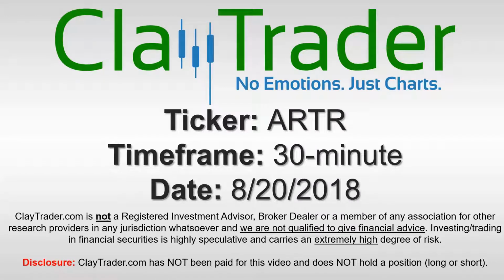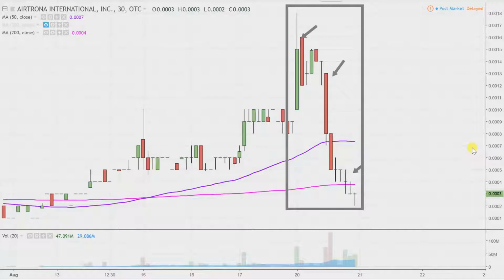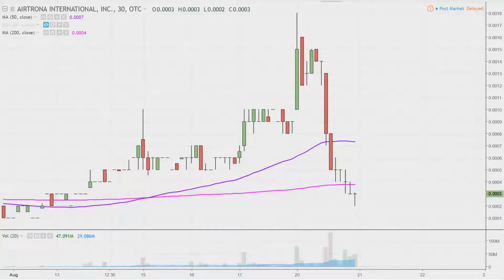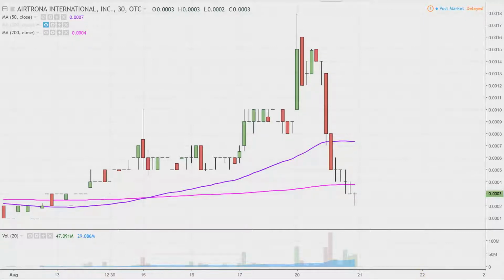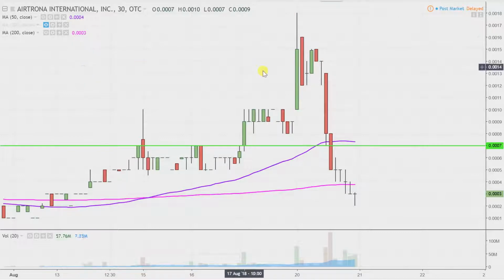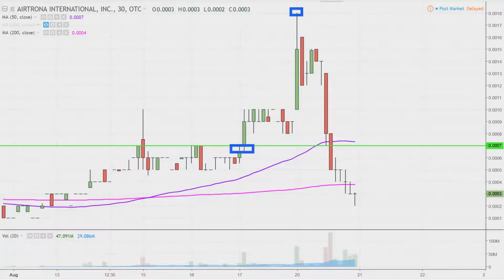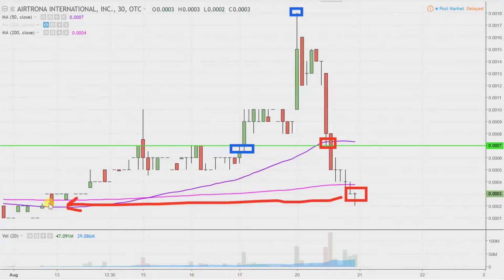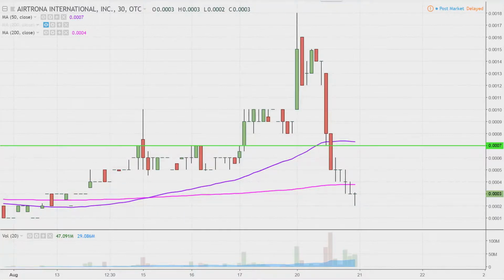AirTrona International, Inc. - ARTR Stock Chart Technical Analysis for 08-20-18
Learn how to read stock charts and identify technical patterns as ClayTrader does a quick stock chart review on AirTrona International, Inc. (ARTR).